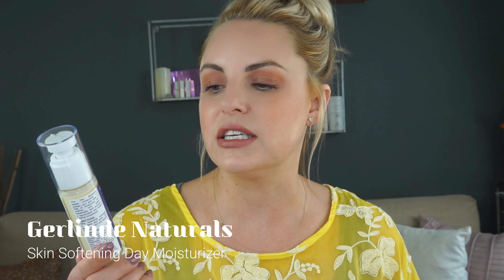JUNE FAVORITES: Must Have BEAUTY PRODUCTS & GOODIES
These are my June Favorites- I cover organic skincare, SPF, Self Tanning products, lippies, foundation and accessories. These all I have been using time and time again and can't wait to share them with you. You know I don't do these often but when I do they are good ones ❤️

 Products Mentioned:
▪️ ISLE OF PARADISE Self-Tanning Mousse
▪️ DRUNK ELEPHANT D-Bronzi™ Anti-Pollution Sunshine Serum
▪️ Flower Cosmetics Mix N' Matte Lip Duo - Honey Nude, Beige
▪️ BOBBI BROWN Skin Foundation SPF 15
▪️Covergirl Matte Made Foundation
▪️Teddy Blake Bucket Designer handbags - Made in Italy - 100% Leather.

Face Breakdown:
e.l.f. Cosmetics Beautifully Bare Glow Lotion
▪️ BITE BEAUTY Multistick in Cashew
▪️ IT COSMETICS Bye Bye Under Eye Corrector in Medium
▪️ Glossier Stretch Concealer in Light
▪️ URBAN DECAY Beached Bronzer in Sun-kissed
▪️ BENEFIT COSMETICS Precisely, My Brow Pencil Ultra Fine Shape & Define in #2
▪️ HOURGLASS Ambient® Lighting Powder in Diffused Light
▪️ SEPHORA COLLECTION PRO Featherweight Complexion Brush #90
▪️ Benefit Cosmetics BADgal BANG! Volumizing Mascara
▪️GRANDE COSMETICS GrandeLASH™ - MD Lash Enhancing Serum
▪️ YVES SAINT LAURENT Tatouage Couture Liquid Matte Lip Stain in #7

You can talk with me via chat, phone and even video. Say you want me to look through your makeup bang and pick out what you need to keep and what you need to get rid of, we can do that!! Or a girls trip to Sephora!! This is for people that really want in depth answers to their questions or personalized answers. I am so excited to share this service with you. This will never replace my contact with you over DM or in the comments section. I love connection with you all there.

🌟 INTERNATIONAL FRIENDS 🌟 Right now this app only works in the US, UK, Australia, Canada, France, Portugal and Spain. More countries launching this spring & summer!

HOWEVER, there's a hack in 3 easy steps!
2. Change your settings to "United States"
3. Create a Google Voice number with a US area code